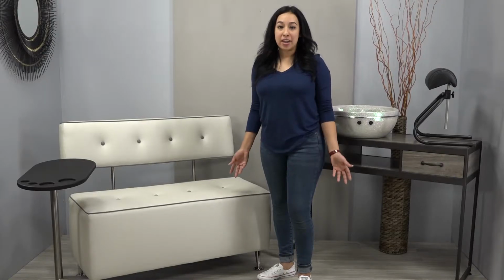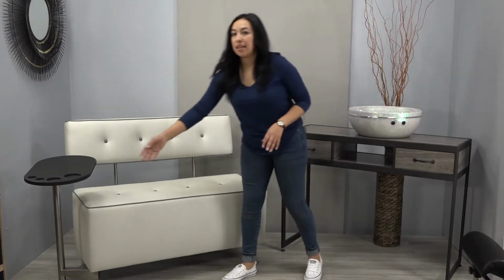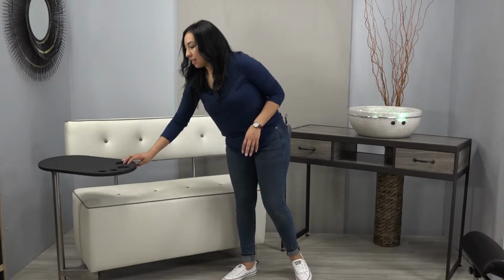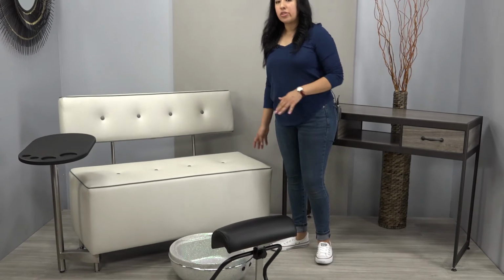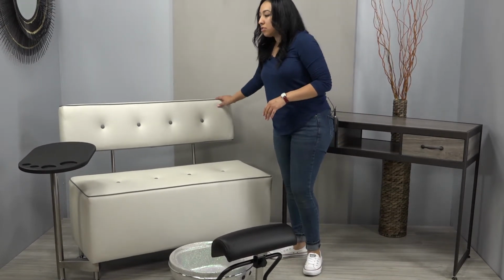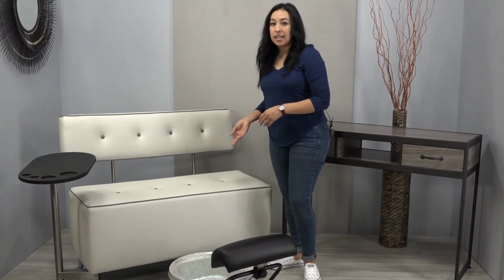Reception Area Chair for Salons and Spa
Salon Seater is a versatile seating in any salon✨
Compact, with simple modern lines, it is an elegant solution for a salon or spa in need of extra station or a seating💕
Constructed of solid wood with generous padding and a focus on upholstery details, Salon Seater is a perfect combination of style and functionality👌
📌Available in four sizes (single, 1 ½, double seater and custom size), Salon Seater can be used for waiting areas, as a compact pedicure/manicure station, for hair drying📌
Add a mani table  to the front or the side of Seater as well as Pedicure Bowl and Free standing Foot Rest and your Salon Seater becomes a multifunctional chair for mani and pedi services.
Wide selection of the color options for the upholstery materials ensures a match to an existing salon’s color scheme.